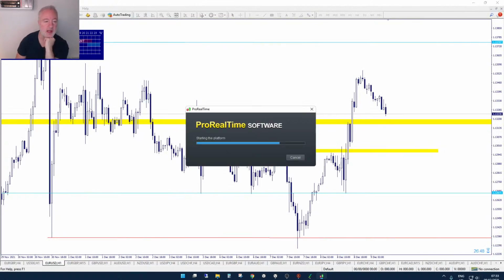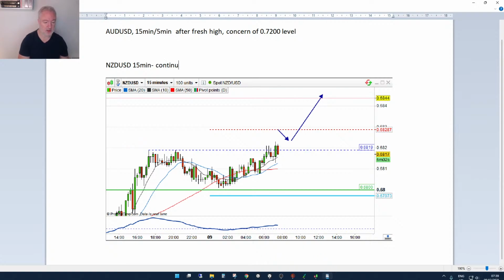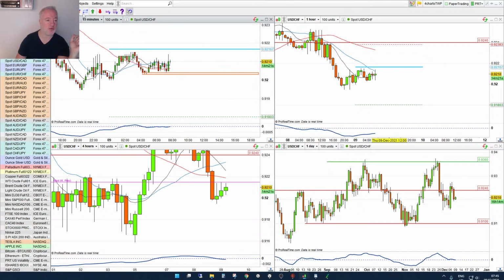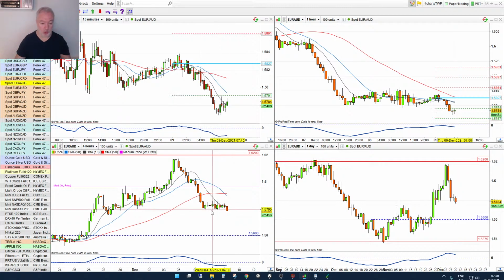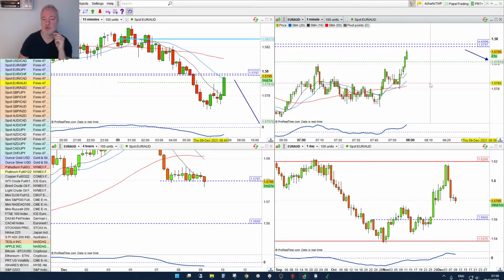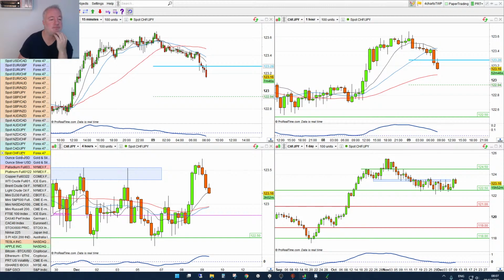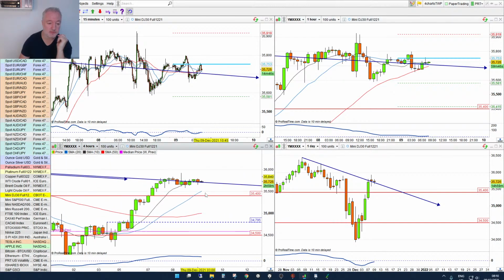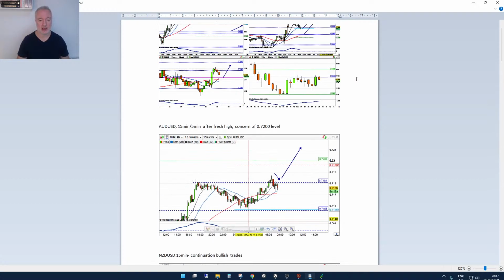Live Market Scan 7:30am-8am UK time | 9 Dec '21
I'm keen to run through the markets looking for potential trades, or creating a watchlist for markets to keep an eye on.

Live trading rules:
1. Establish which markets are trending. Eliminate noisy ones.
2. Verify trend and key levels on 4-hour timeframe.
3. Confirm on 1-hour and then enter on 1-hour or 15-minute timeframes.
4. Check for calendar news that may disrupt markets
5. Entries are from:
     S/R levels,
     price action structure,
     moving averages,
     pivot/fibonacci levels,
     candlesticks.
6. Stop-losses are always used, and placed in sensible locations.
7. Taking partial-profits at 1:1 or 2:1 and aiming for 3:1 final target on average.
8. Risk for me is 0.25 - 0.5% per trade.

The majority of trading losses stem from poor risk management, lack of strategy, and minimal or no education.

Proudly associated with: Trade With Precision, ProRealTime, ForexVox, Simon Campbell, Fineco Bank and the London Investors Show.

Corporate Analysis Clients include:  ICE Exchange, CME Group, NADEX, TradeStation, CMC Markets, ADSS, OANDA, RJO Futures, ForexLive, Gain Capital, City Index, ETX Capital and more.

All information that is provided by Adam Harris is for educational/discourse purposes only.
Investing in financial markets is risky and it is possible to lose money. It is recommended that you seek a professional licensed financial advisor prior to implementing any investment program or financial plan. Adam Harris and his employees, directors, presenters, contributors and representatives do not guarantee any results or investment returns based on the training and information that you receive. You acknowledge that Adam Harris and his employees and representatives have not promised you in any manner whatsoever that you will earn a profit from your personal investments or decisions based on the training and education provided.
By accessing this presentation you hereby generally release Adam Harris and his employees and representatives from any liability whatsoever related to your related experiences.